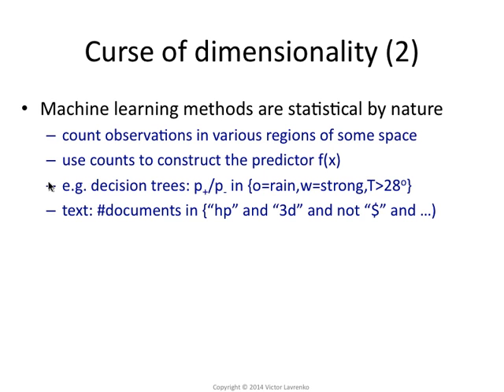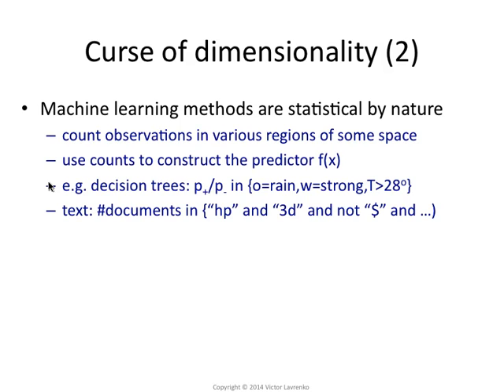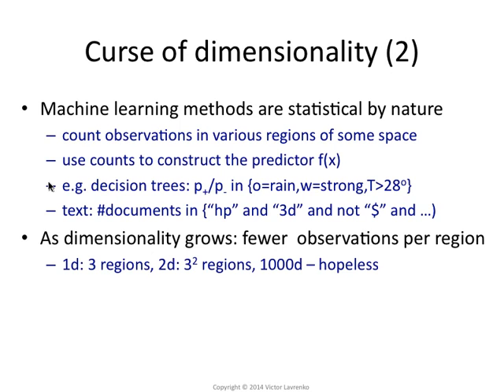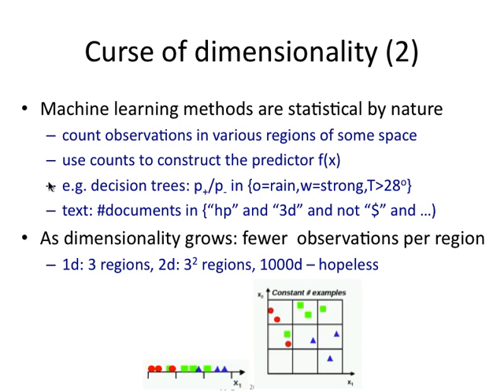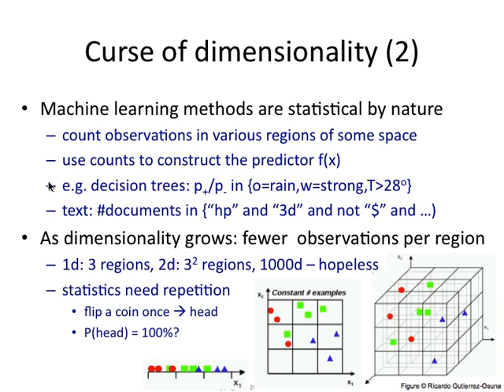PCA 3: The curse of dimensionality